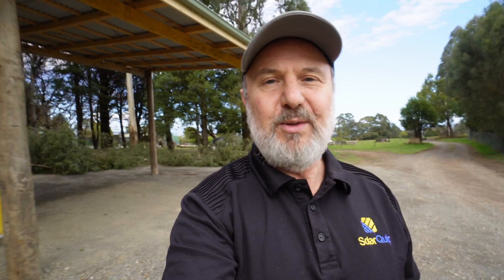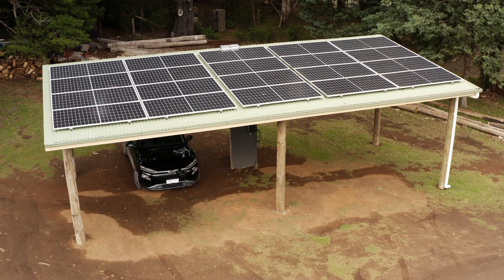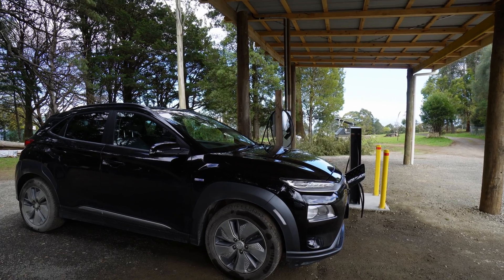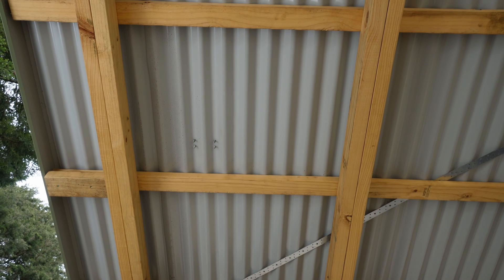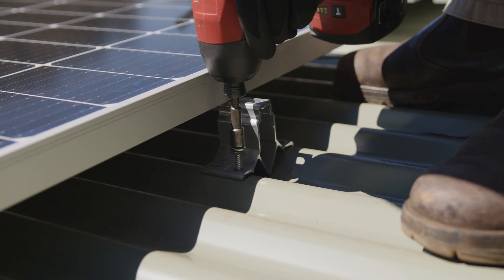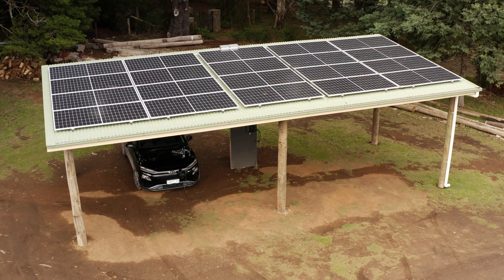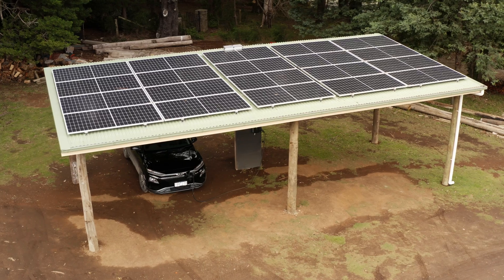Electric Vehicle Charging Station Case Study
We built a two car electric vehicle charging station and chose S-5! CorruBracket mounting system because of the flexibility it gave us on where we could attached the mounting brackets to the corrugated iron roof for maximum coverage of the area for the 20 x 450W Longi Solar solar modules (9.5kWp total).